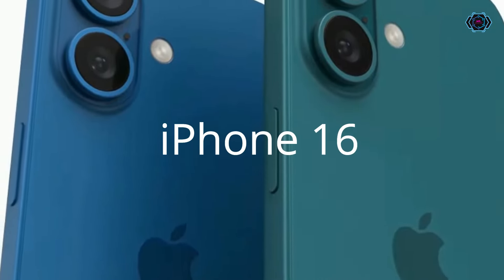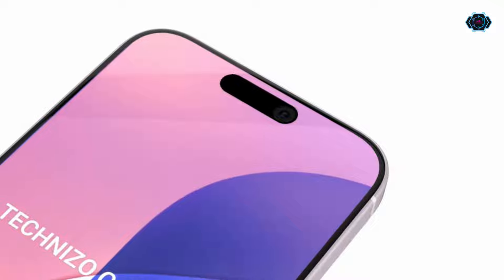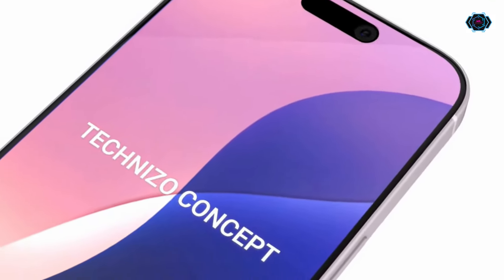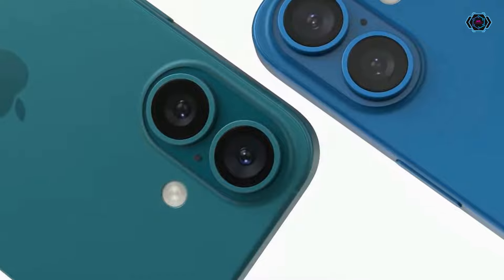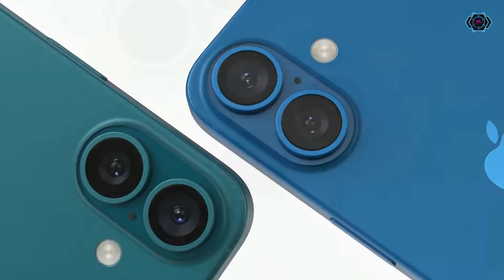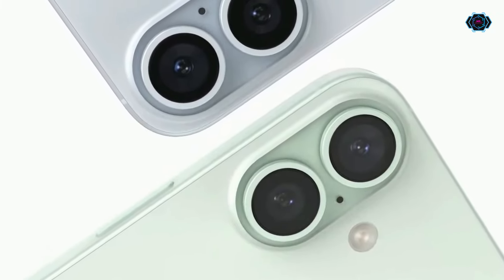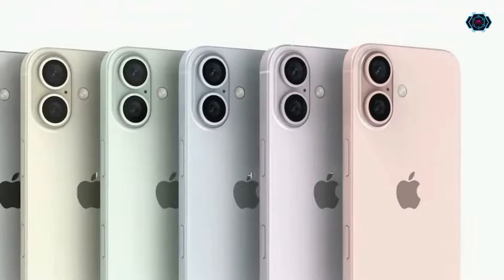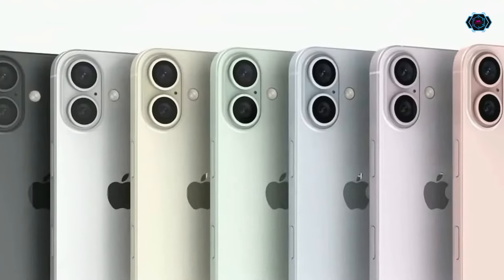iPhone 16 - Leaked Designe 2025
In this video, we dive into the exciting features of Apple’s latest flagship, the iPhone 16. Apple continues to push the boundaries of innovation and design with this new release. Here’s what makes the iPhone 16 a standout:

🖥️ Display:

The iPhone 16 features a stunning 6.1-inch OLED display, providing vibrant colors, deep blacks, and sharp details for an immersive viewing experience.
⚡ Performance:

Powered by the cutting-edge A18 Bionic chip, the iPhone 16 delivers unmatched performance and efficiency. Whether you're multitasking, gaming, or using demanding apps, this device handles it all with ease.
📸 Camera:

The iPhone 16 boasts a new vertical camera design with a powerful 48MP main sensor. Capture stunning photos and videos with advanced computational photography and low-light capabilities.
🔋 Battery Life:

Equipped with a robust 3,561 mAh battery, the iPhone 16 ensures all-day power. With optimized battery management, you can enjoy extended usage without frequent recharging.
🌐 Design:

The iPhone 16 features a sleek and modern design with a new vertical camera layout. The premium build quality includes an aluminum frame and glass back, available in a variety of stylish colors.
🌈 New Features:

Apple Intelligence: Experience enhanced AI capabilities that make your daily tasks easier and more intuitive.
Capture Button: A new dedicated capture button for quick access to the camera, ensuring you never miss a moment.
Wi-Fi 6E: Enjoy faster and more reliable internet connections with the latest Wi-Fi 6E technology.
📅 Release Date:

The iPhone 16 is set to be released in September 2025, bringing the latest Apple innovations to the market.
💵 Price:

The iPhone 16 starts at $799, offering premium features at a competitive price.
Join us as we explore the iPhone 16’s groundbreaking features, performance, and design.

Images Source : Technizo Concept

Software I Use :

-Prowshow
-Filmora12
-Adobe Photoshop
-Audacity